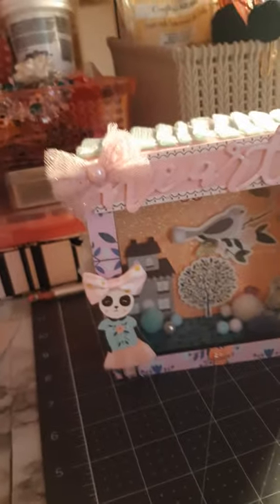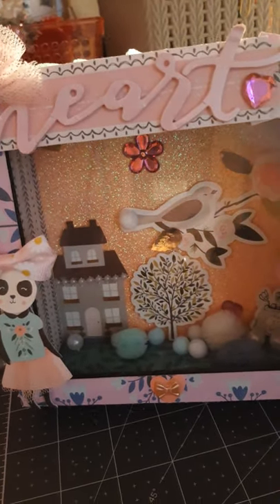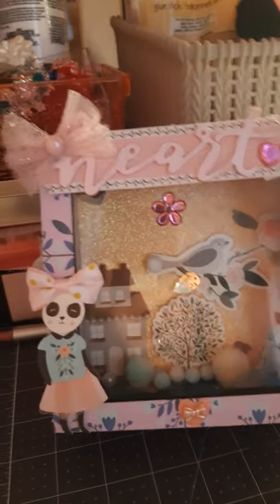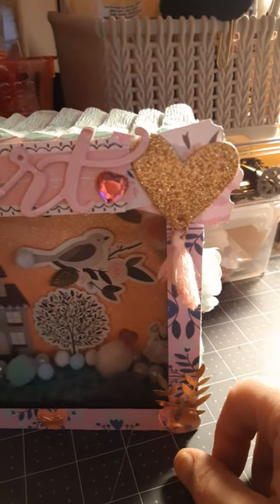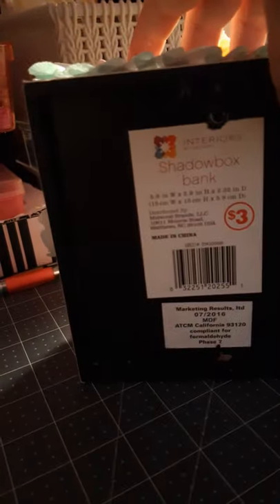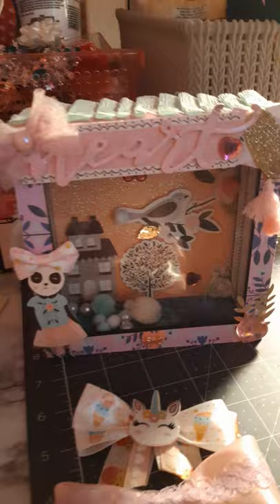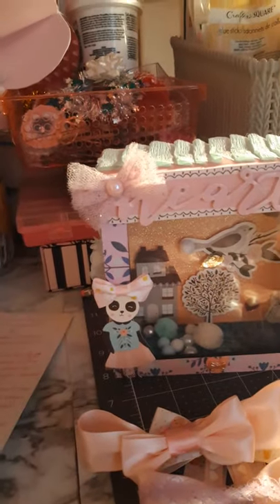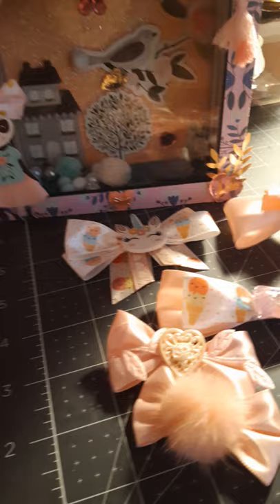Altered piggy bank into a shadow Box🤗Project Share😊